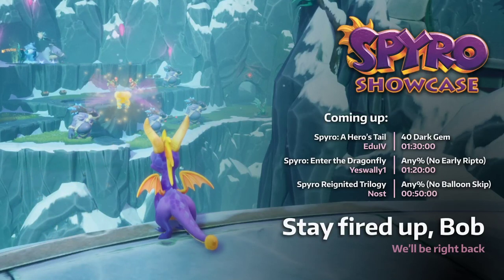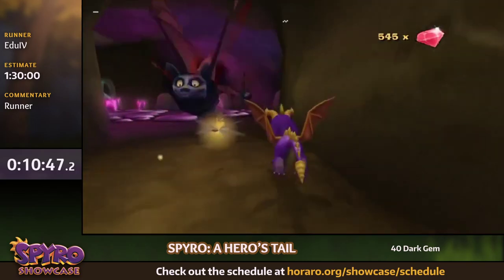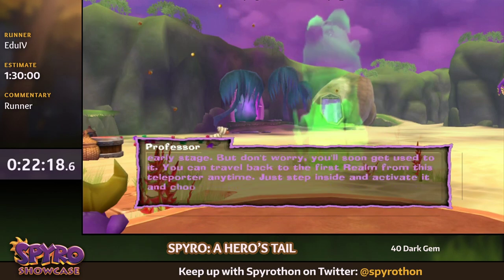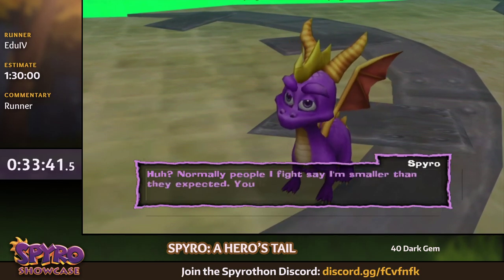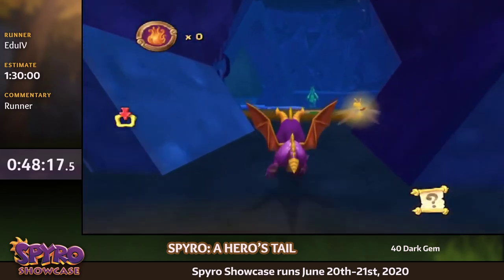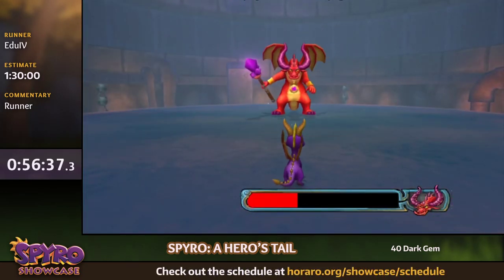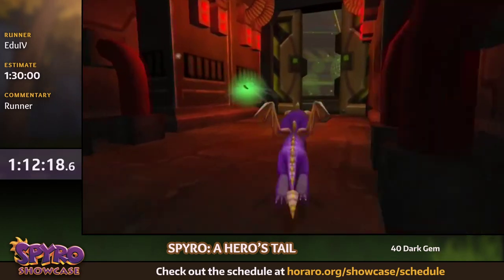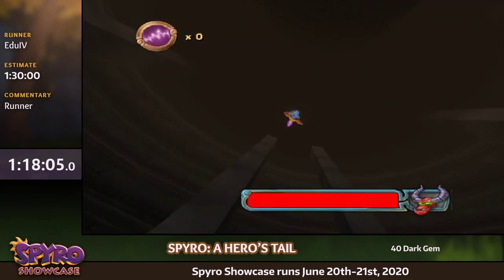[Any% Showcase 2022 #3] Spyro: A Hero's Tail: 40 Dark Gem by EduIV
From the first Spyro Any% Showcase, aired June 20, 2020.